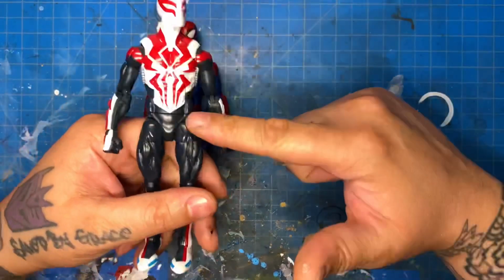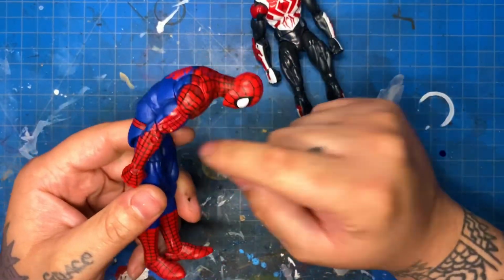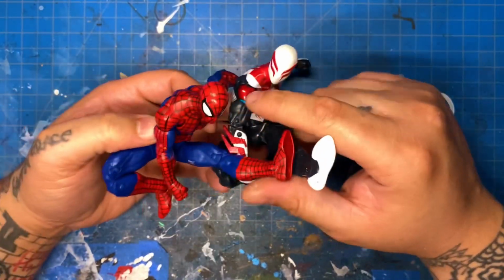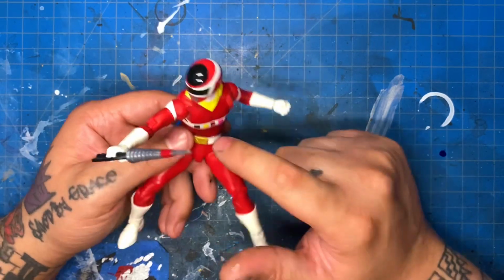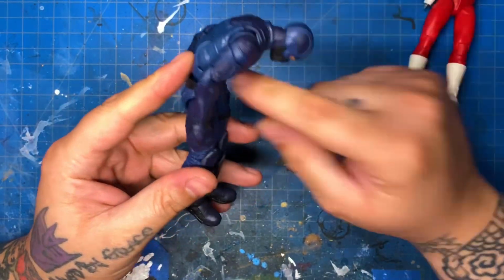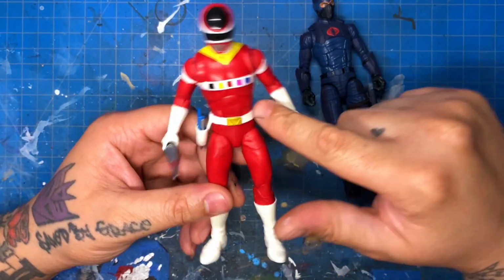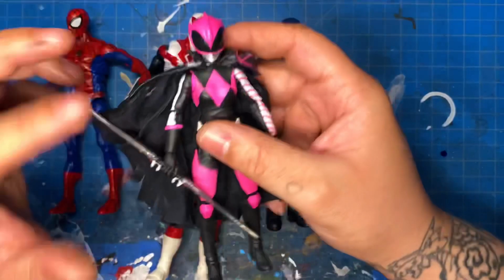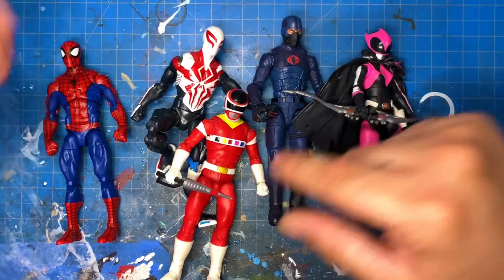Action Figure Ab crunch vs Diaphragm+Crunch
Action Figure Ab crunch vs Diaphragm+Crunch This is def going to be an on going series of me going over these figures and the types of joints, the pinless video was fun, so expect a few more of these tpyes of videos!!